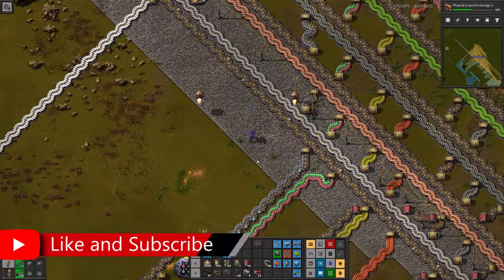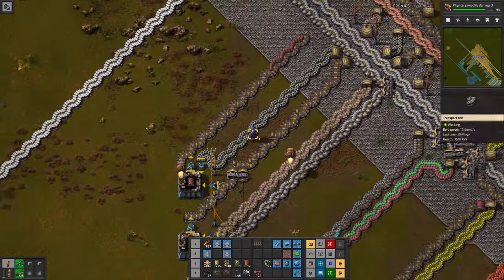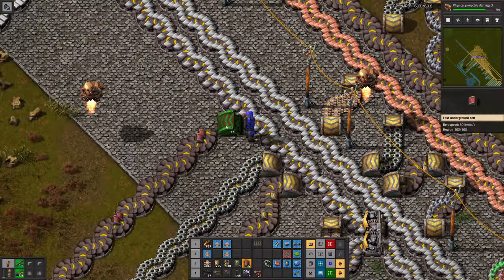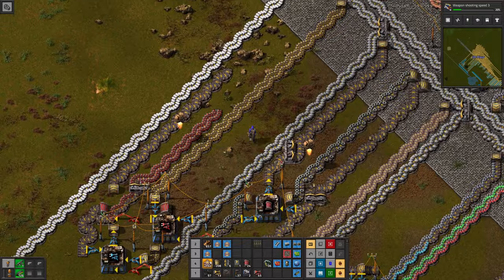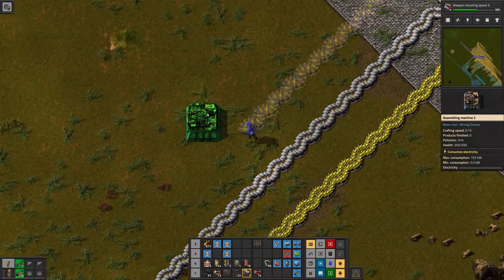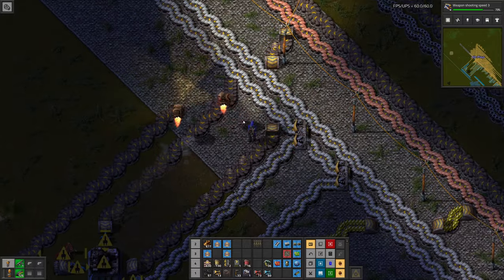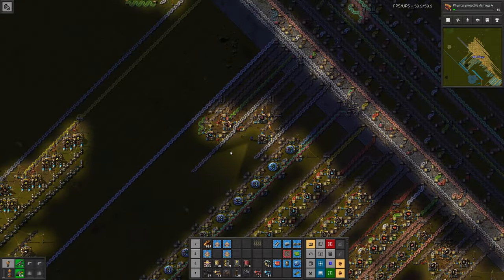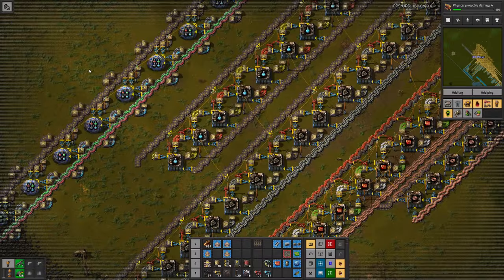Bus Backfill ⚙️ Factorio on a 45 ∠ Ep11 ⚙️ Gameplay, Lets Play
Welcome to a New Series, the plan is a simple one, Take everything I know about Factorio and throw it out the window!
I gave myself a new challenge to relearn everything, with one simple change to how your build in Factorio

QOL Mod list: AAI Vehicles Miner
Blood & Gore
Bullet Trails
Companion Drones
Deadlocks stacking beltboxes and compact loaders
Death Counter
Death Markers
Dirt Path
Inbuilt Lighting
Max Rate Calculator
Mining Drones
Mining Drones mining Vehicle
Where is MyBody